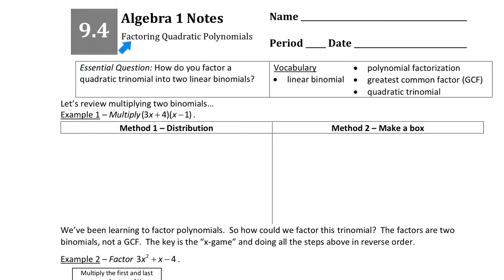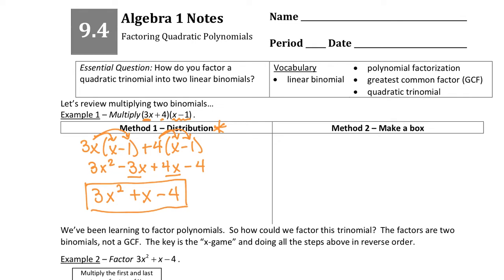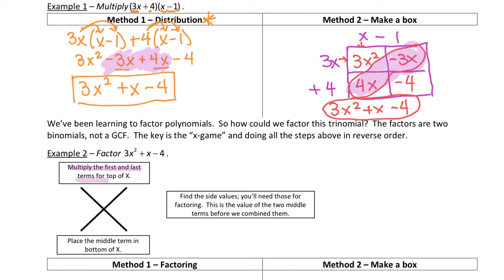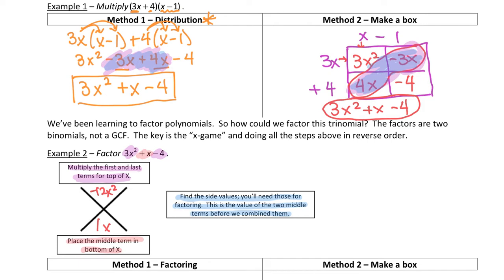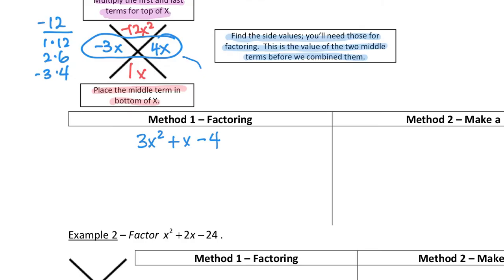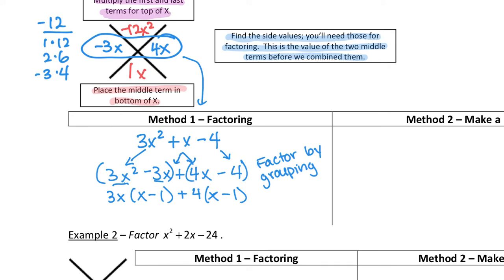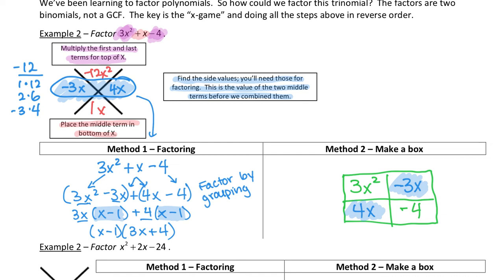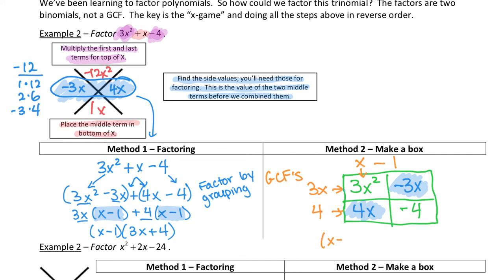Algebra 1 - 9.4A Factoring Quadratic Polynomials